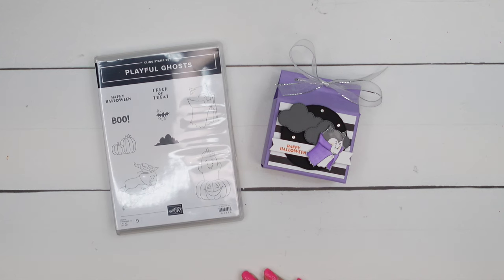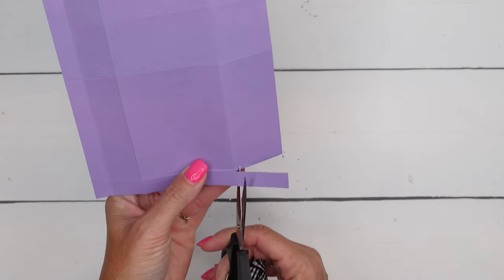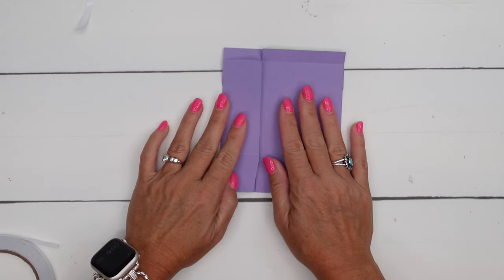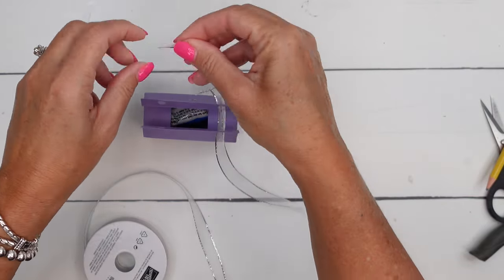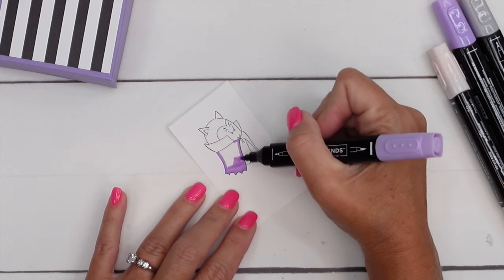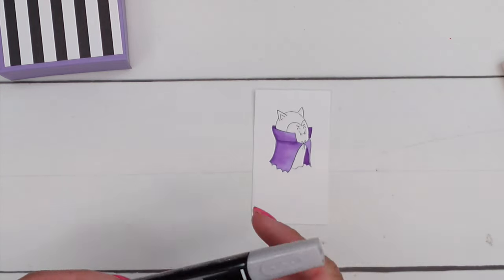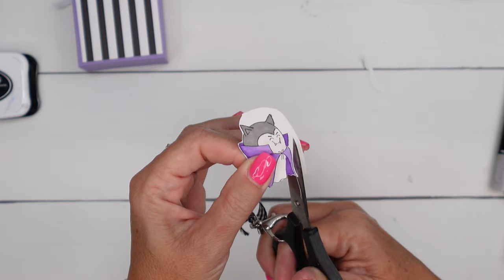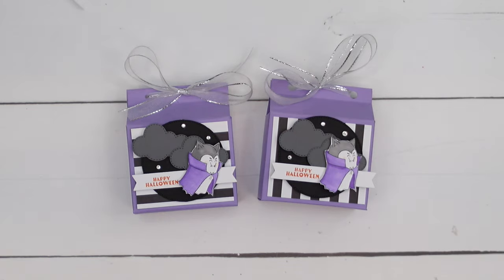Playful Ghost Oreo Treat Box